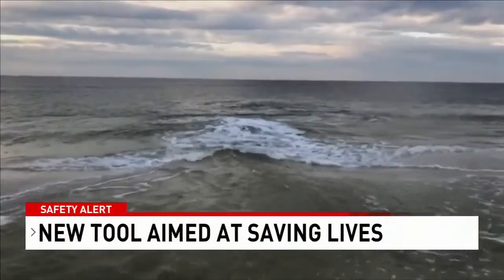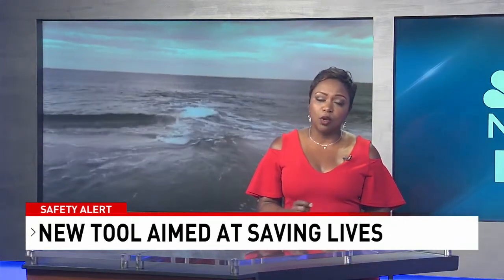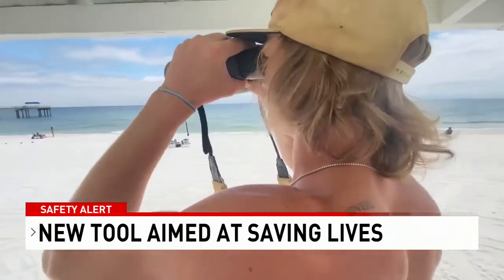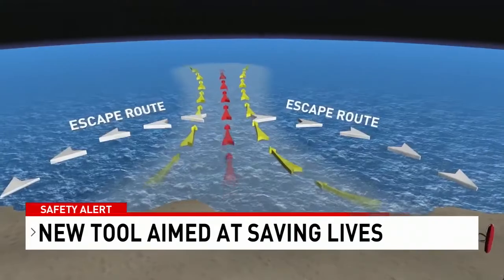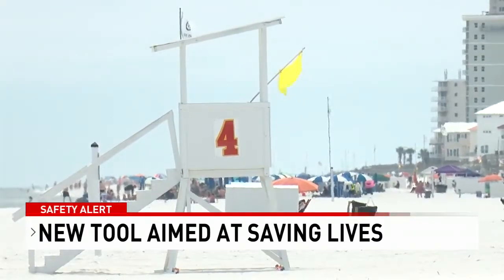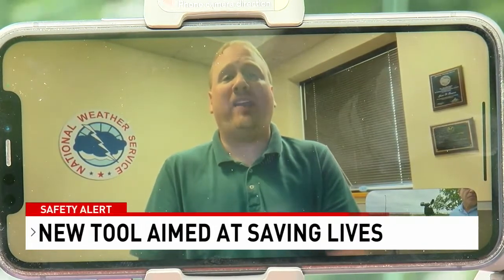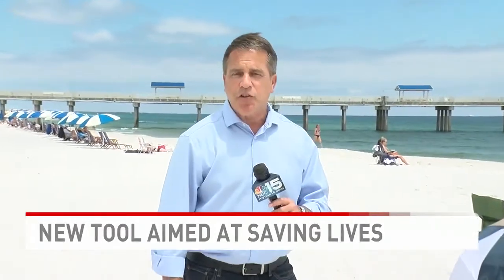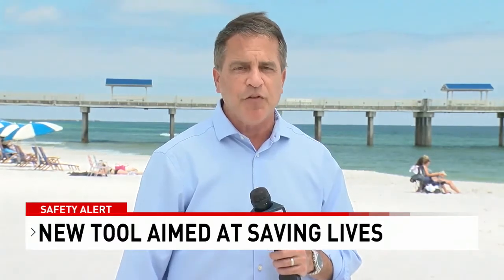NWS launches new rip current technology - NBC 15 WPMI